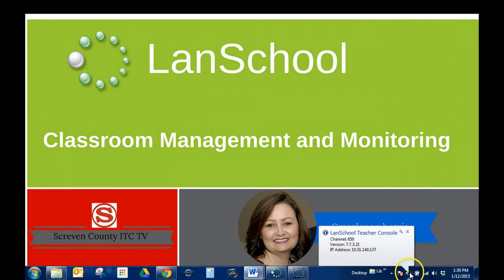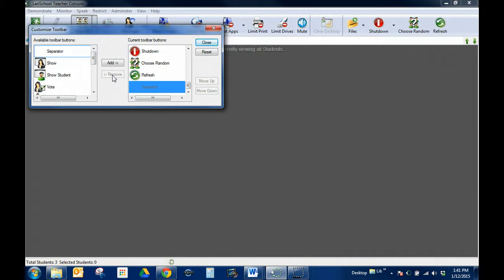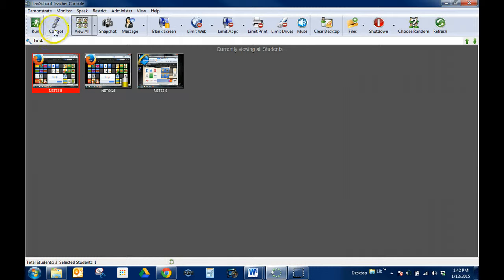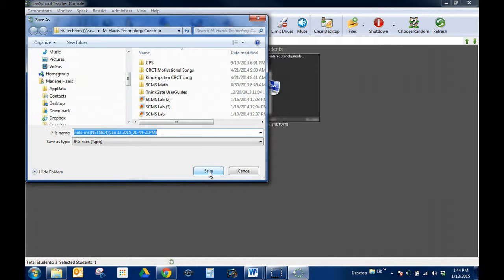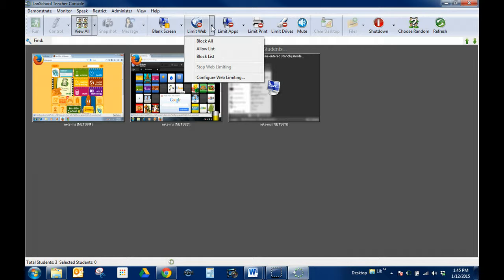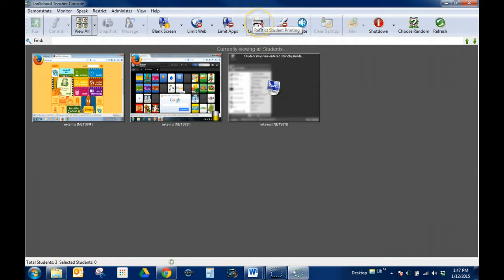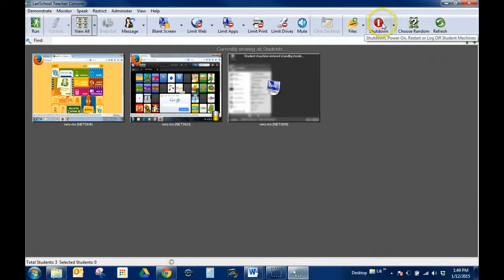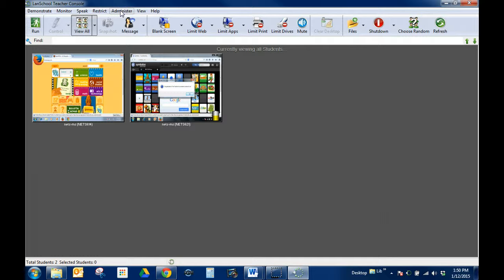Lanschool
Brief description of the most used tools and icons in LanSchool.